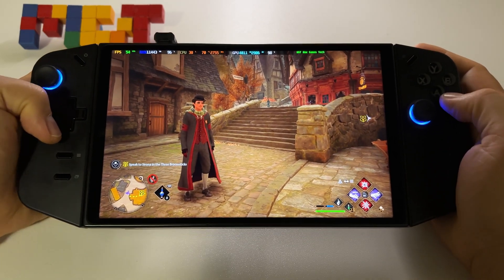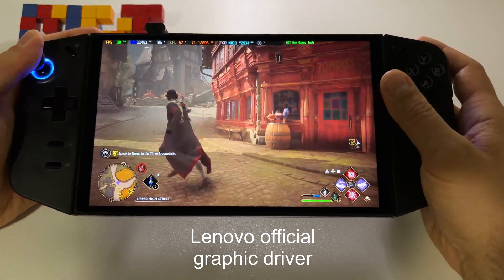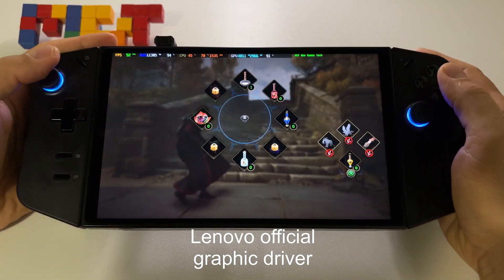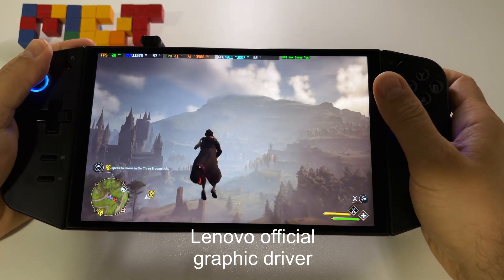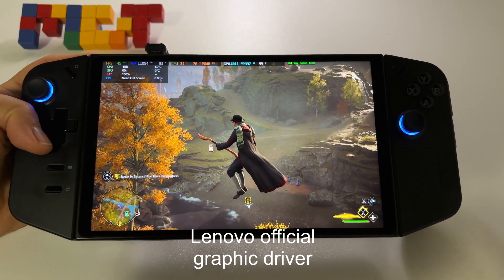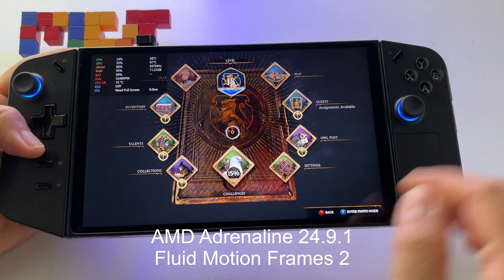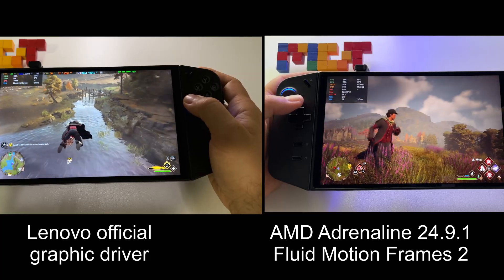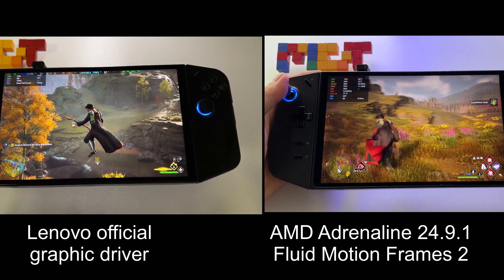Lenovo Legion Go Official graphic driver vs AMD Fluid Motion Frames 2 AFMF2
Lenovo Legion Go: Official graphic driver vs AMD Fluid Motion Frames 2 AFMF2 gameplay